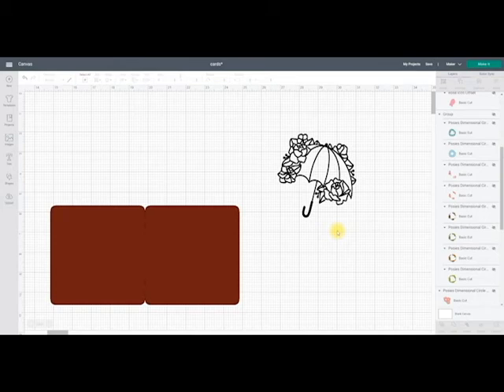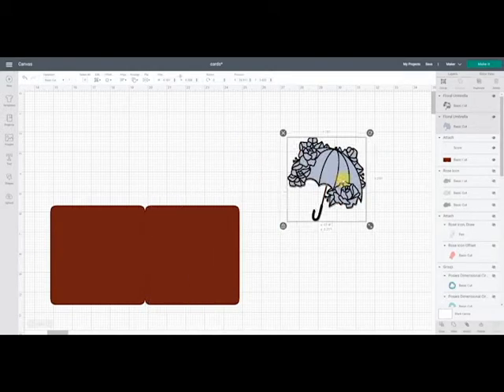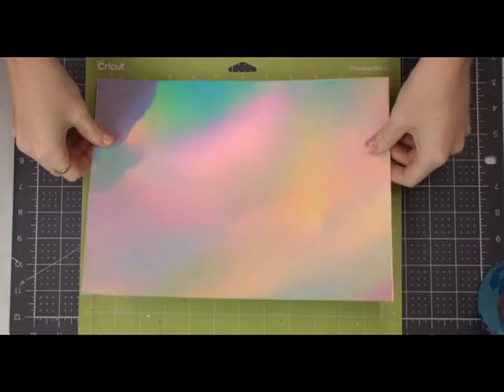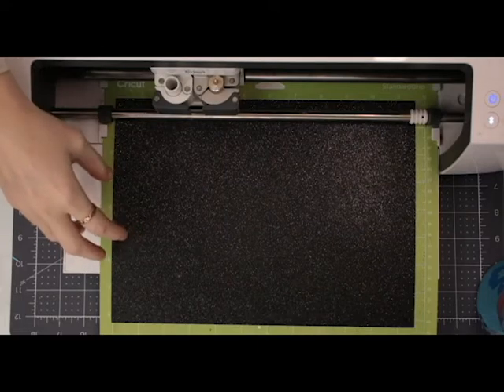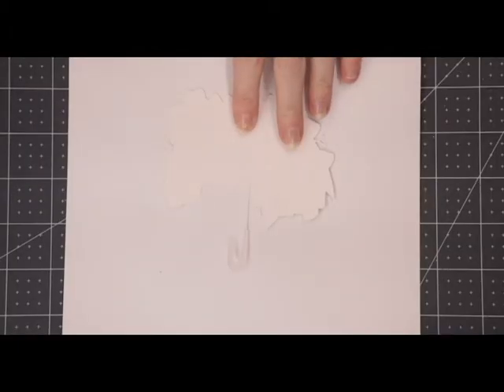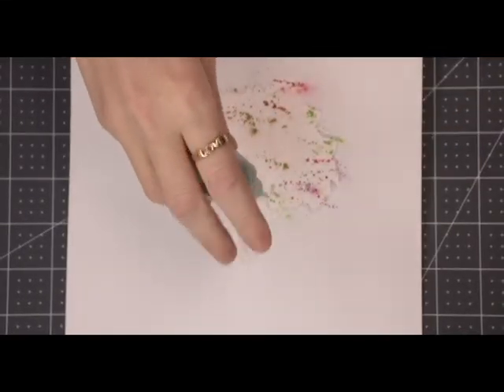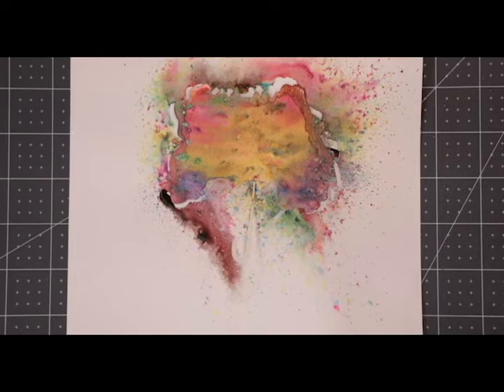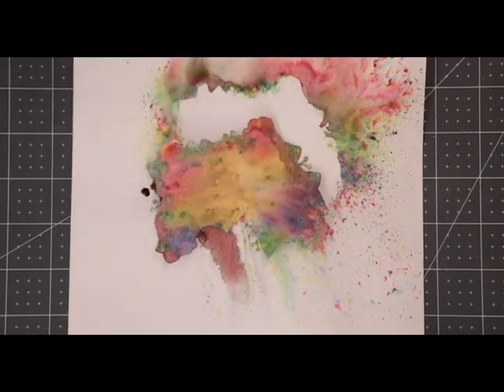Nuvo Shimmer Powder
Another quick and easy way to create cards using nuvo shimmer powder

Watercolour Card UK